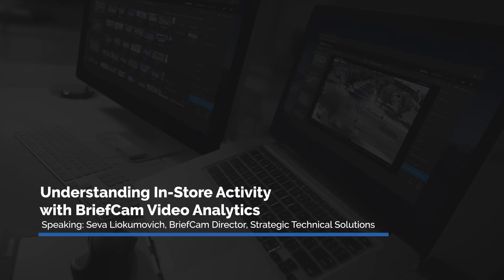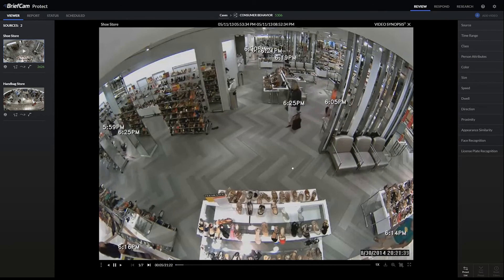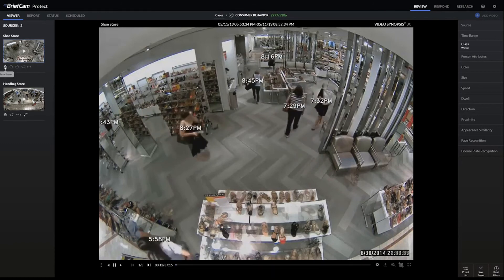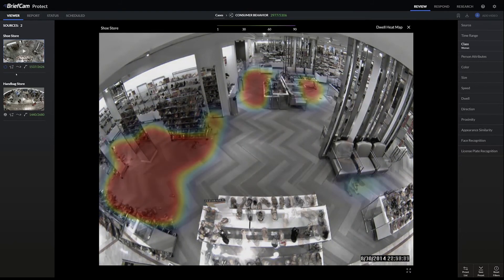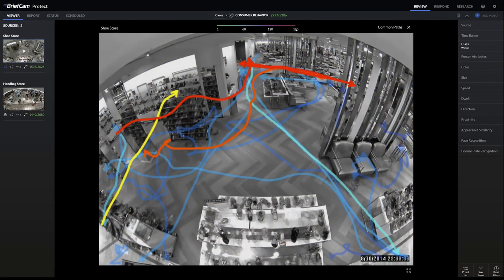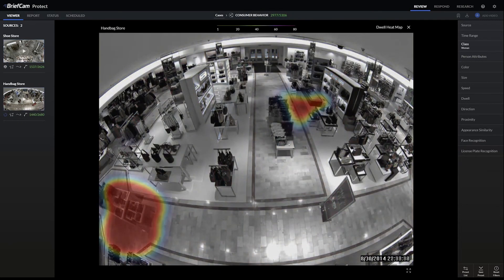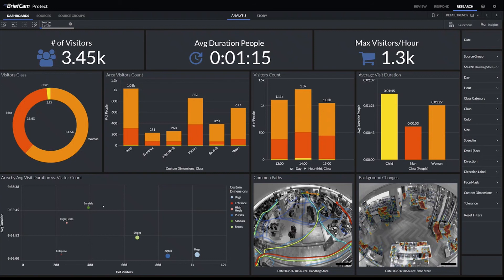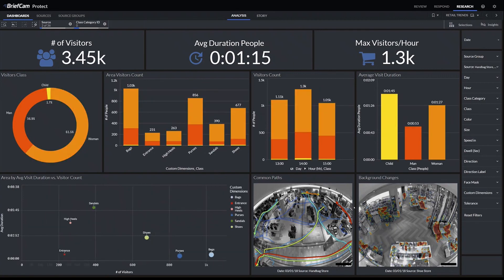Understanding In-Store Activity with BriefCam Video Analytics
This video highlights how BriefCam video analytics provides heatmaps and visualized trend dashboards to enhance your in-store consumer experience to help you understand consumer behavior.